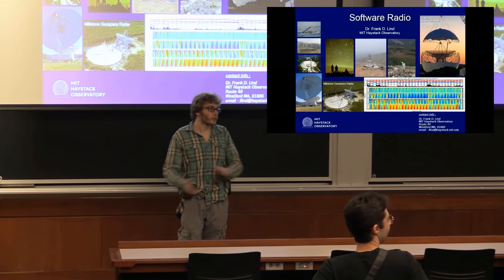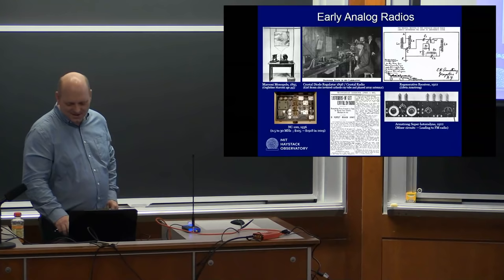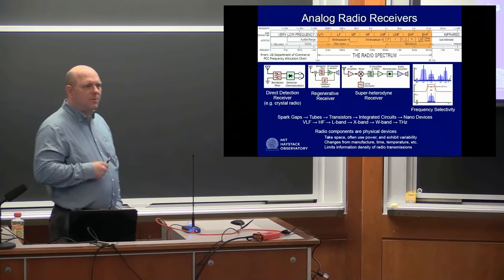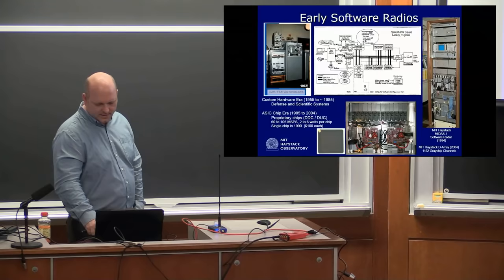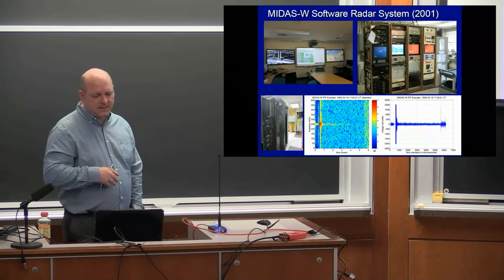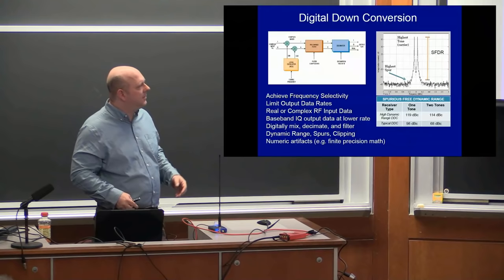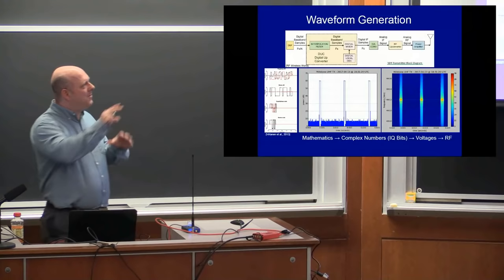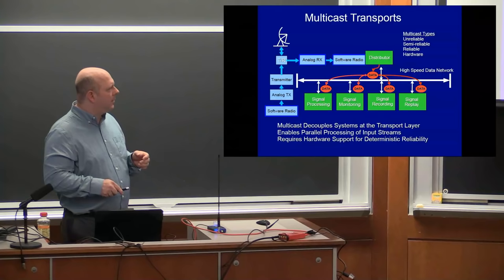Software Defined Radio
Frank Lind
MIT Haystack Observatory

Dr. Frank D. Lind is a Research Engineer at MIT Haystack Observatory where he works to develop and use radio science instrumentation. At the Observatory he leads many technical efforts involving software radio instrumentation cutting across Geospace, Astronomy, and Space science. These instruments are used to make detailed physical measurements and have been part of many NSF, NASA, and DoD supported investigations. Key instrumentation includes the National Science Foundation’s Millstone Hill Geospace Radar Facility, the RAPID (Radio Array of Portable Interferometric Detectors) system, low cost array radars, software defined radio architectures for radio telescopes, and efforts to develop a space borne electromagnetic vector sensor for the upcoming NASA AERO (Aurora Emissions Radio Observer) and VISTA (Vector Interferometry Space Technology using AERO) cubesat missions. Dr. Lind studied at the University of Washington where he received a Bachelor of Science degree in Physics and a Bachelor of Science degree in Computer Science in 1994. He then joined the UW Geophysics Program and pursued studies leading to the Doctor of Philosophy in Geophysics in 1999. His work there focused on Passive Radar observations of the Aurora Borealis. He is a prior chair of USNC URSI Commission G (United States National Committee of the International Union of Radio Science), a member of the American Geophysical Union (AGU), and a member of the IEEE.

To find out more about Student Cable Video Productions and how you can participate, visit: sctv.mit.edu

MIT Student Cable